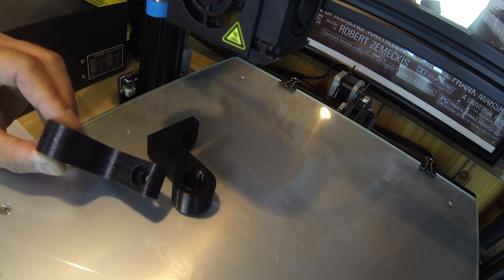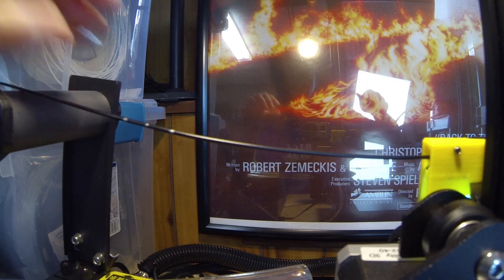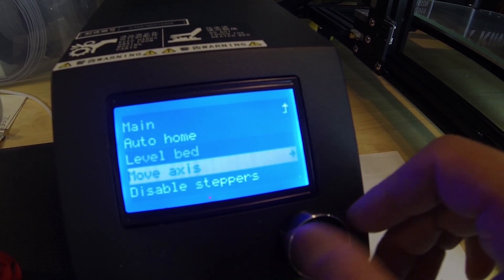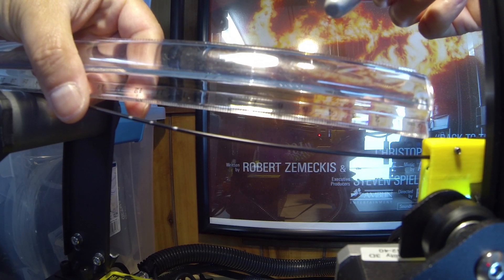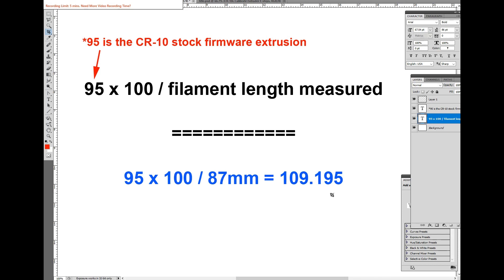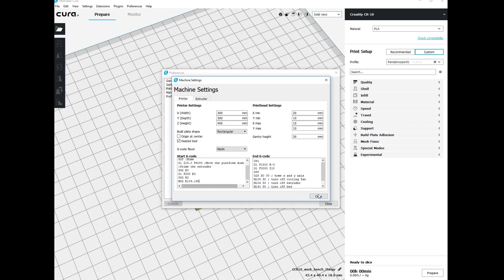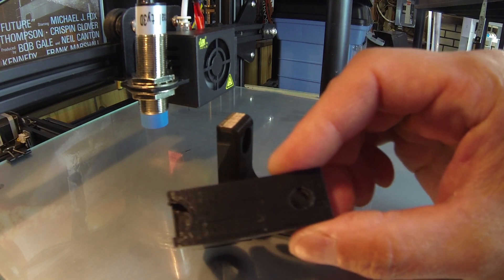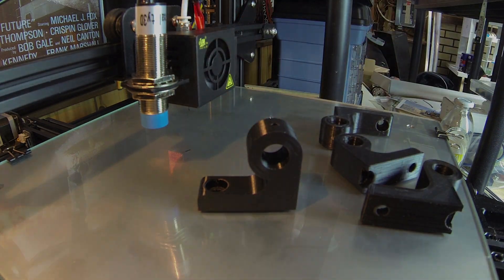Panda Prints! CR-10 / CR-10S - Adjust E-steps / Extruder calibration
Welcome to my new playlist, Panda Prints!

Today's video describes how to tune your e-steps / do an extruder calibration on your Creality CR-10 / CR-10S printer. I'me sure this could apply to other or similar models that use a Bowden tube to the hot end.

Nutshell: if your printer control box is trying to push out 100mm of filament, but only 50mm actually comes out - your prints are going to look awful. Tuning e-steps or calibration ensures that what amount of filament is being pushed out is ACTUALLY the amount being pushed out.

Most printers come from the factory without much fine tuning, so follow along with this process as it is a "must have" in order to achieve quality prints.